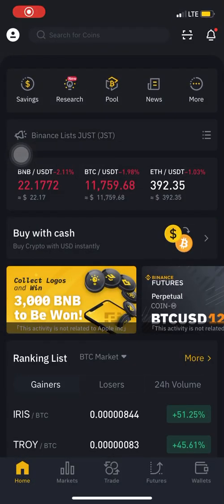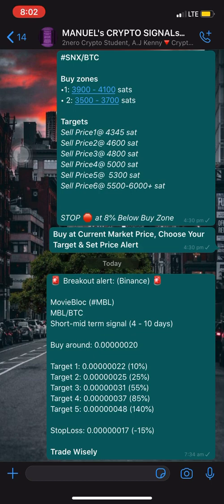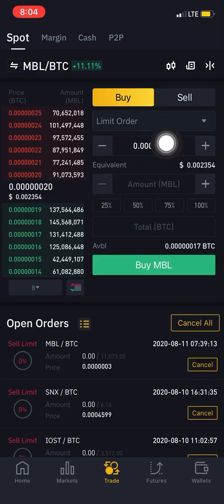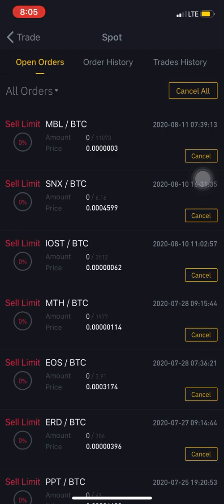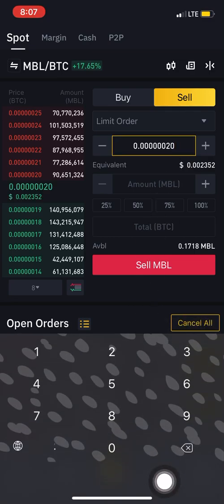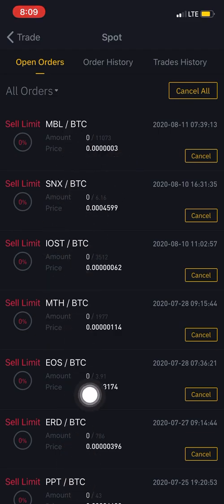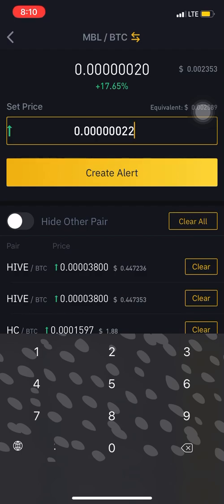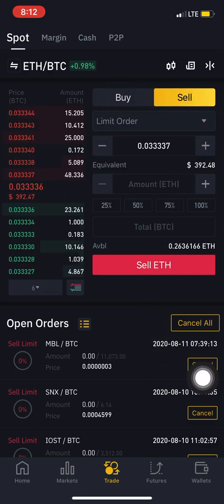[STEP-BY-STEP GUIDE] HOW TO PLACE A TRADE... Setting a Limit Order On Binance + Setting Price Alert.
A limit order is an order that you place on the order book with a specific limit price. The limit price is determined by you. So when you place a limit order, the trade will only be executed if the market price reaches your limit price or rises above it. Therefore, you may use limit orders to buy at a lower price and to sell at a higher price than the current market price as shown in the video.

Let’s say you want to trade a coin... After logging in to your Binance account, search and choose the market you want (e.g., MBL/BTC) and go to the trading page. Then, find the Limit order tab, set the price and amount or better still you buy at the CURRENT MARKET PRICE, you can also set the amount by clicking the percentage buttons, so you can easily place a LIMIT BUY ORDER for 25%, 50%, 75% or 100% of your balance...and click the BUY MBL button.

Once the BUY order has been successfully completed or executed, you can then proceed to set your sell order under the LIMIT SELL ORDER COLUMN...You simply box in the amount you want to sell at, click on 100% and click the SELL MBL button

After either buying or creating a sell order, you will see a confirmation message on the screen, and your limit order will be placed on the order book.

You can click your open order to see and manage your open trades. The limit order will only execute if the market price reaches your limit price. If the market price doesn’t reach the price you set, the limit order will remain open or pending.